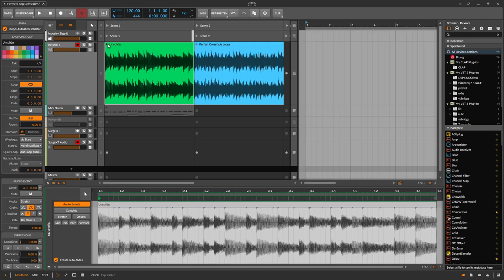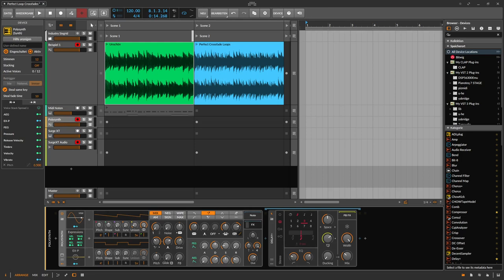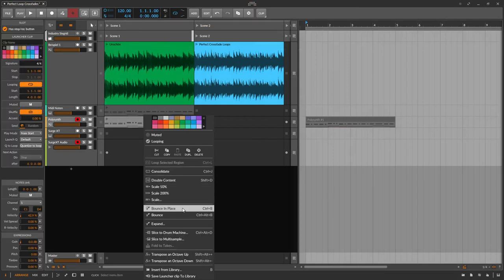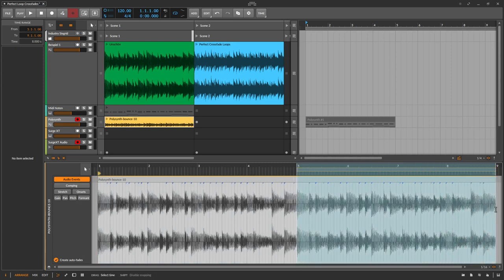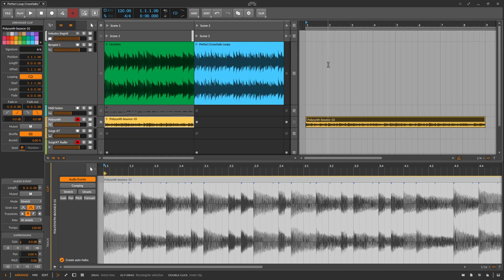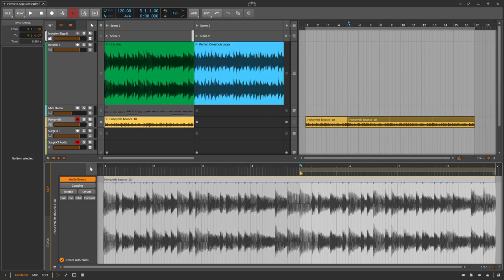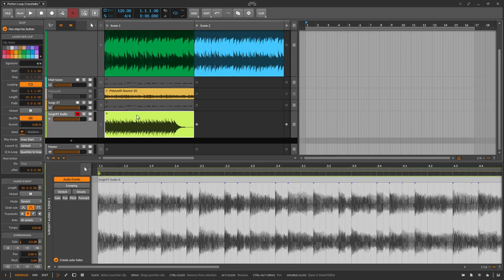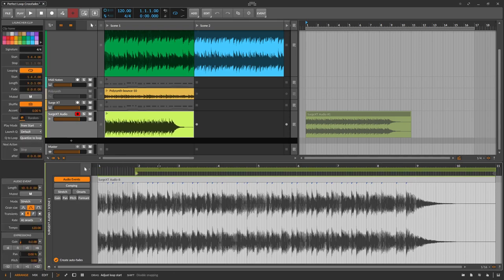Perfect Crossfade Loops | english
In this Video I how you create the perfect Cossfades for your  Loops.

00:00​ Intro
00:35 The Problem
01:55 The quick Bitwig solution
05:50 The second Solution for all DAWs
10:00 For Support please put your comments and feedback in the comments under the Video. Danke.

Diskussion zu den Tutorials im Sequencer.de Forum hier:
Odo Tutorials über Bitwig, SurgeXT und anderes aus der Musikproduktion